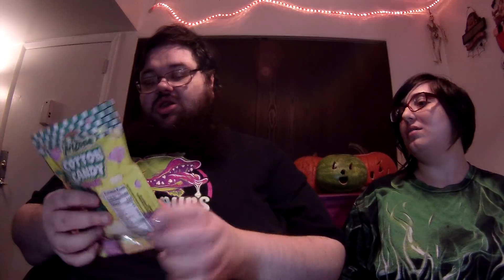Arizona Brand Snacks Cotton Candy / Fruit snacks Review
Well this was..uh something, feel free to watch and let me know if you would try them eh?